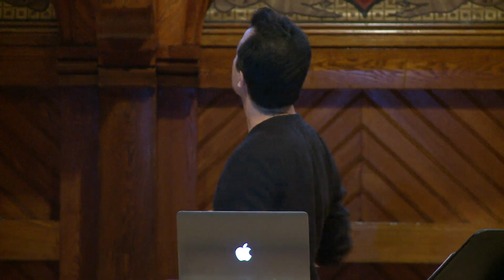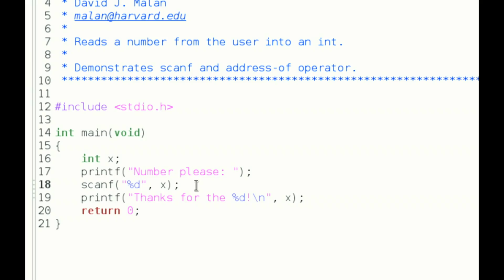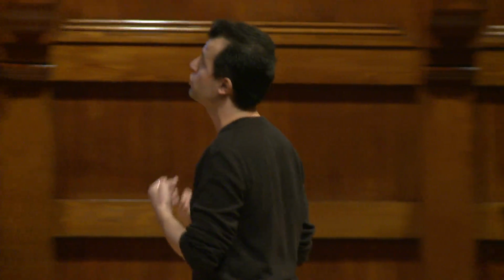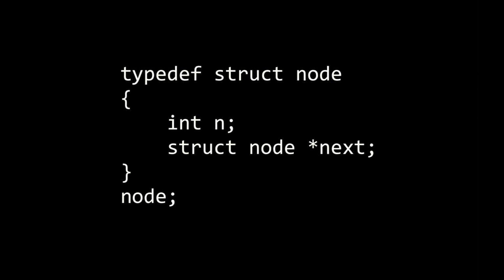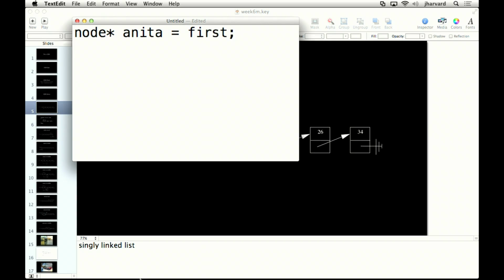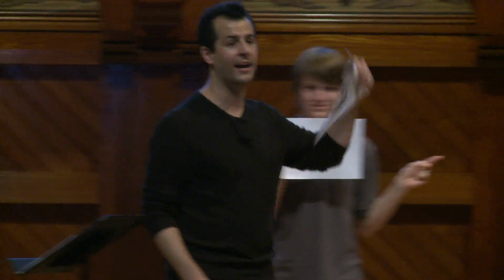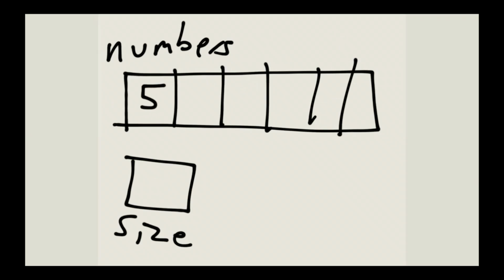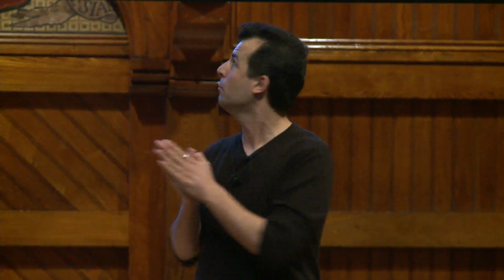CS50 2012 - Week 6